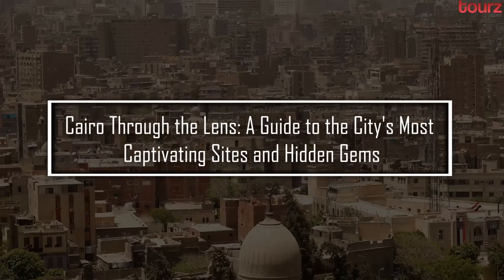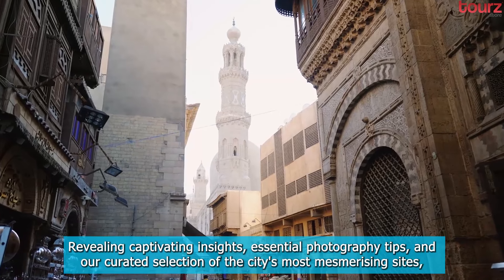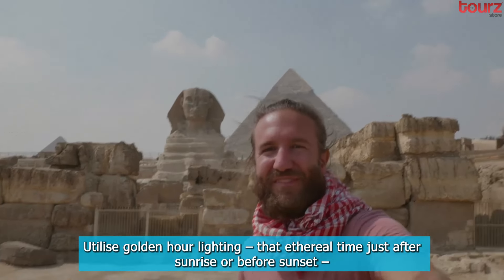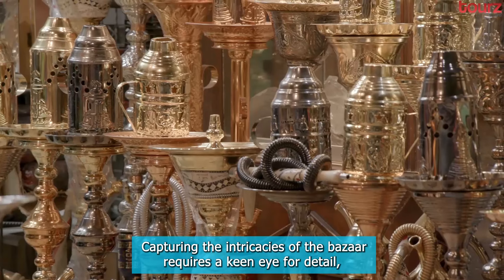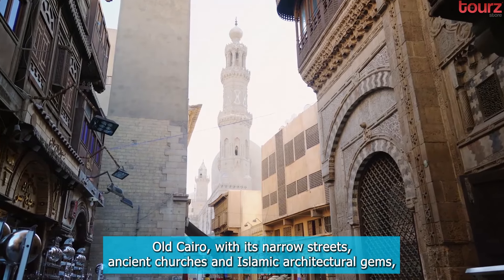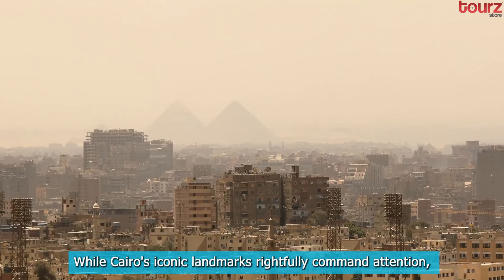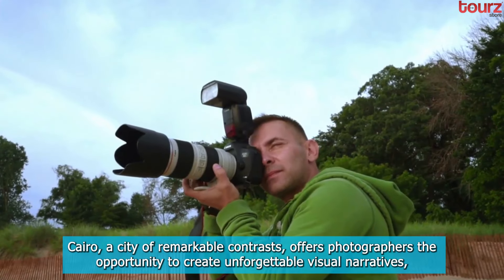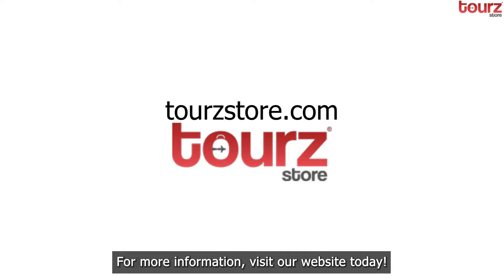Cairo Through the Lens: A Guide to the City's Most Captivating Sites and Hidden Gems | Tourz Store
Cairo, the vibrant and bustling capital of Egypt, offers a treasure trove of captivating sites, iconic landmarks, and hidden gems just waiting to be discovered through the lens of a camera. The city enthrals visitors with a dizzying fusion of ancient history, architectural marvels, and a lively and ever-evolving tapestry of cultures and traditions.

The lure of Cairo's incredible attractions, such as the awe-inspiring Pyramids of Giza, the enigmatic Sphinx, and the bustling Khan el-Khalili Bazaar, extends an irresistible invitation for photographers of all skill levels to create their own visual narratives.

Beyond these iconic landmarks, Cairo teems with hidden treasures tucked away amidst its winding streets and vibrant communities, from the kaleidoscopic souks to the quiet alleyways of Old Cairo, each offering unique photographic opportunities that delve into the very soul of this captivating city.

So grab your camera, adjust your aperture, and prepare to be immersed in the fascinating world of Cairo's wonders as we guide you on a photographic journey through the beating heart of Egypt's enigmatic capital city.

Framing Cairo's Mesmerising Moments: Tips, Techniques, and Essential Locations for Capturing the City's Beauty
The Timeless Icons: Capturing Cairo's Legendary Landmarks
No photographic journey through Cairo would be complete without preserving the city's awe-inspiring landmarks within your frame. Let the magnificent Pyramids of Giza and enigmatic Sphinx transport you back in time, as they stand in all their ancient glory against the backdrop of the city's modern skyline. Utilise golden hour lighting – that ethereal time just after sunrise or before sunset – to envelop these monumental structures in a soft, flattering glow that accentuates their timeless beauty. Do not forget to explore the Citadel and the astounding Mosque of Muhammad Ali, capturing the intricate details of its architecture and imposing presence as a symbol of Cairo's Islamic heritage.

Wander the Maze of Khan el-Khalili: Immersing Yourself in Cairo's Vibrant Bazaars
The bustling and colourful Khan el-Khalili Bazaar serves as a visual feast for the photographer's lens, teeming with vibrant stalls, candid moments, and the aura of vibrant life. Capturing the intricacies of the bazaar requires a keen eye for detail, framing captivating compositions amidst the multitude of goods, individuals, and daily happenings. Minimize your camera gear and consider a fast prime lens, allowing you to blend in with the lively surroundings while freezing precious moments in time. Engage with the locals, showcasing their spirit and warmth with respectful interactions that both deepen your understanding of Cairo's culture and present unique perspectives through your lens.

The Soul of Old Cairo: Chronicling the Beauty of the City's Historical Core
Old Cairo, with its narrow streets, ancient churches, and Islamic architectural gems, provides a wealth of photographic opportunities that allow you to delve into the historical core of this enchanting city. Embrace the challenge of navigating the labyrinthine alleyways, capturing serene moments of solace or vibrant festivals in progress. Frame your shots to best showcase the juxtaposition of old and new structures, using the rich textures of worn brick and timeworn facades as an artistic backdrop. Whether photographing the soaring minarets from an elevated viewpoint or immersing yourself in the quiet courtyards of ancient churches, let Old Cairo unfold its stories and mysteries before your lens.

Beyond the Beaten Path: Discovering Cairo's Hidden Gems and Lesser-known Treasures
While Cairo's iconic landmarks rightfully command attention, venturing off the beaten path to seek out the city's hidden gems can lead to extraordinary photographic discoveries. Consider visiting places such as the charming Al-Azhar Park, capturing the idyllic oasis amidst the city's hustle and bustle as foreground interest for your cityscapes. Immerse yourself in the vibrant street art of the up-and-coming neighbourhood of Zamalek, letting the vivid murals serve as backdrops for compelling human-interest shots. As you delve into the lesser-known treasures of Cairo, you will discover new layers of beauty that lie beyond the familiar, capturing the spirit of an ever-evolving city which straddles the divide between past and present.

Video License & Copyright:
Item Title:                      Mellow Background
Item ID:                         VUGND8F
Author Username:                 pinkzebra
Licensee:                        Doraemon Sen
Registered Project Name:         Amish
License Date:                    June 11th, 2023